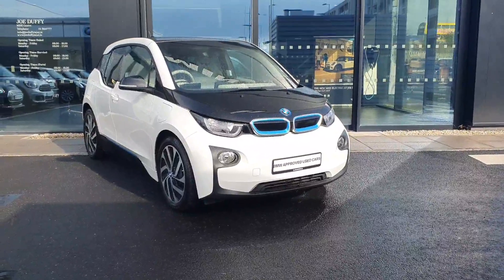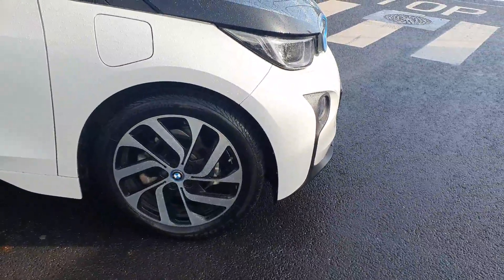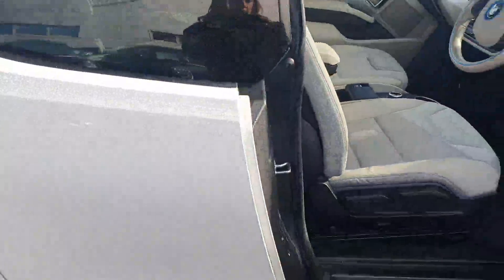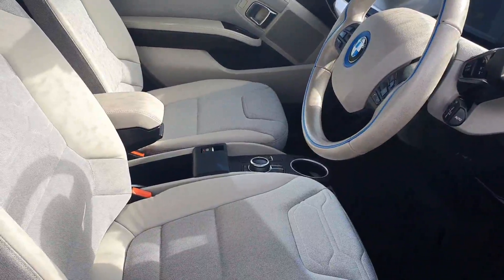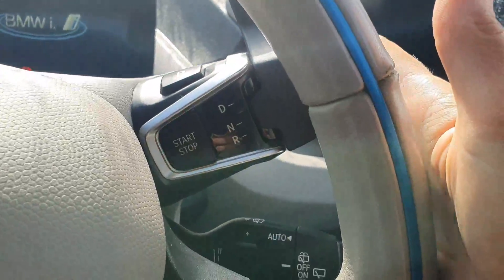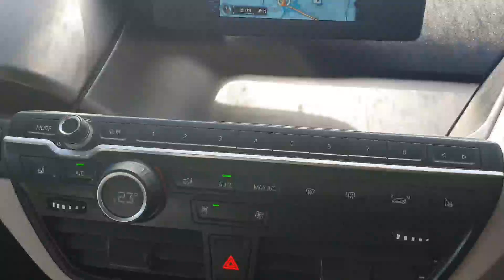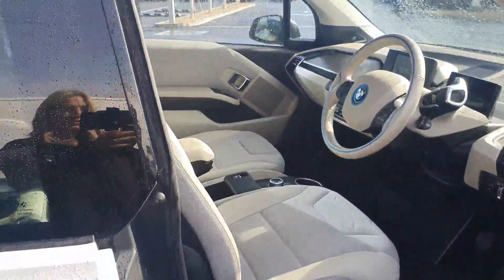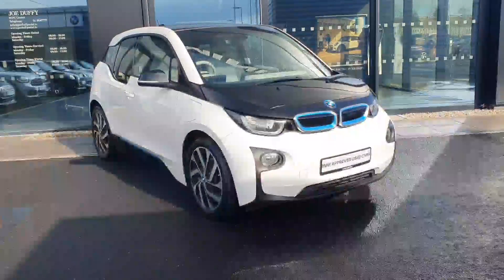171ke5754 i3capparis White